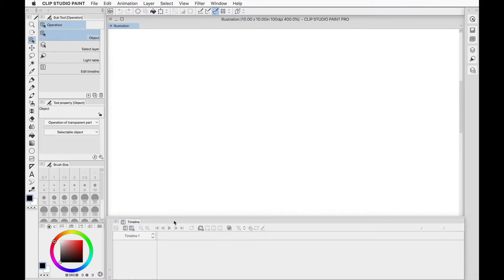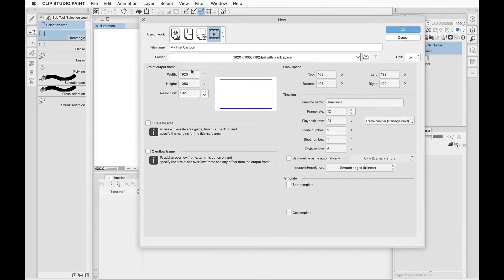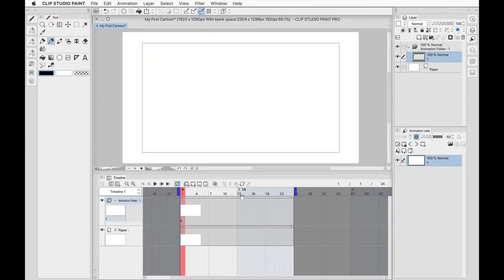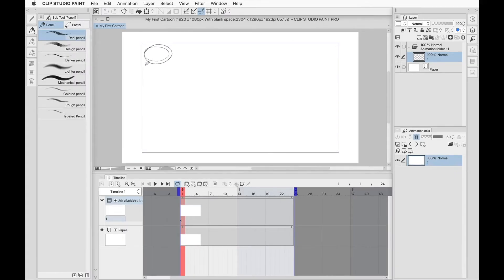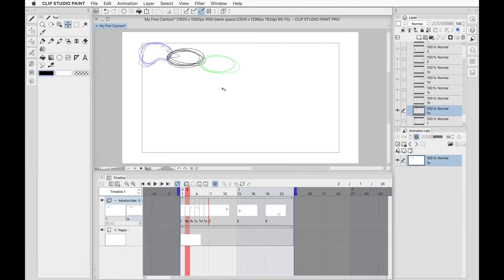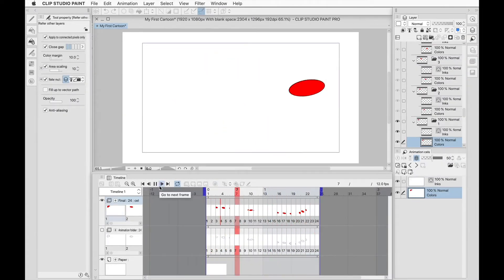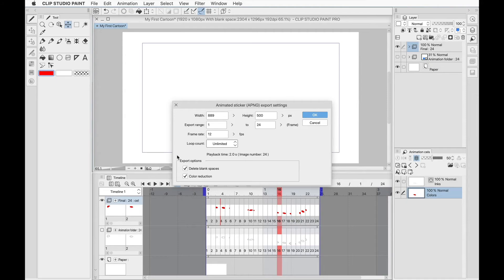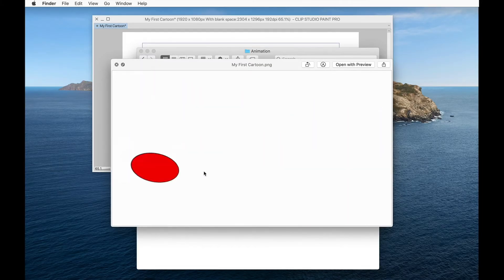CLIP STUDIO PAINT 105 – Basics of Animation – Introduction